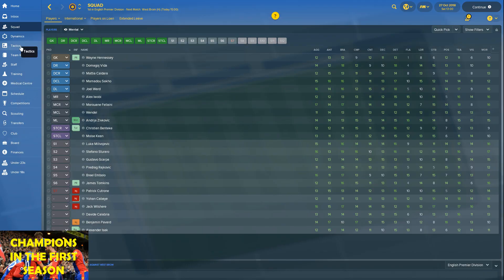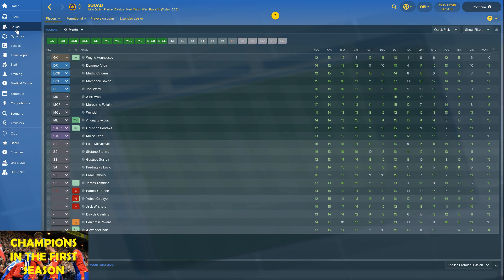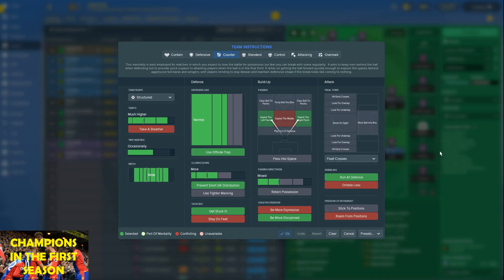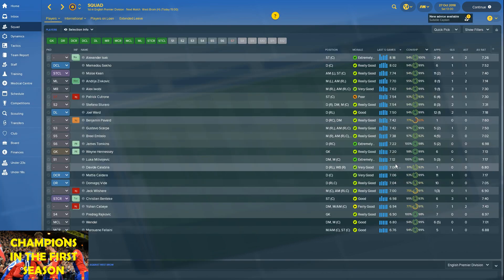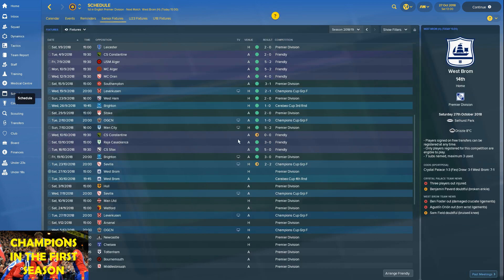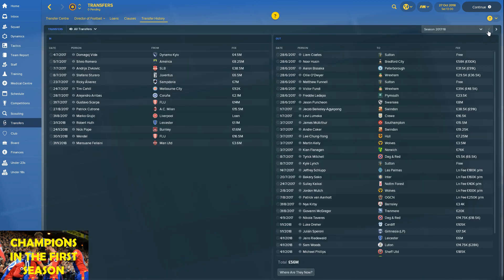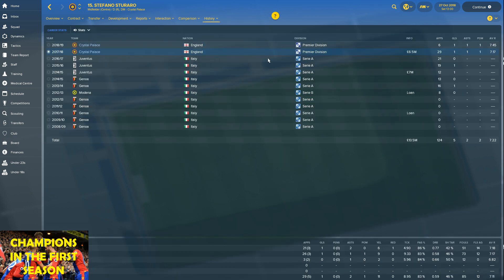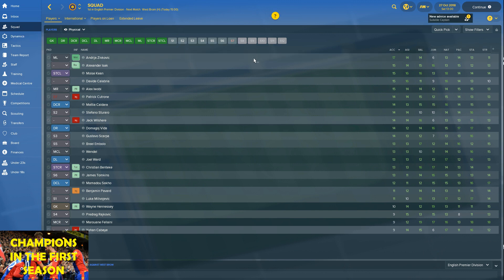Won Premier League in First Season with Crystal Palace - 442 Counter Attack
Absolutely sensationally won the Premier League title in the first season with Crystal Palace, the worst team i'd ever won it with (sorry Palace fans).
VERY FAST, VERY POWERFUL, VERY AGGRESIVE AND ATTACKING 442
OLD SCHOOL ENGLISH SYSTEM.

So i basically wanted to recreate Blackburn 1995, have a flat back 4, with two deep midfielders, and then rely upon getting the ball forward very quickly to the front 4, with the wingers putting in crosses to the front two, as Ripley and Wilcox did for Shearer and Sutton.  I also wanted some aggression in the tackle, ala Colin Hendry and David Batty and Tim Sherwood.
I've done a lot of analysis of the tactic now, i believe one of the foundations of the victory was the determination we scored SO many goals in the 75th + minute - if you see from the mental characteristics of the players (see BLOG), their determination is off the charts. We also won a lot of tackles, and watching the games the amount of sliding tackles going on was ridiculous. I think determination seems to marry well with the counter attacking mentality, as well as the high team work, work rate, bravery, aggression, and the high pace and acceleration of our wide players and strikers.

This also has a link to the overload version of the tactic which i use when chasing a game, e.g. 1 or 2 nil down, or drawing 0-0 at 60 minutes.
From steam workshop
This was quite important in the victory, we won a lot of points from coming back from behind or turning 0-0's into wins. Second season, I've just come back from behind twice to beat Man City 5-2. I assume part of the reason for this was the determination though, as well as the stamina, we were often far more fit than our opponents.
 I think having strong dynamics was also really important, and i focussed upon this straight from day one in training (see season two early season training schedules ON BLOG).
I'll be really interested to know how anyone else gets on testing the tactic, or tweaking it to the demands of their teams. I'm going to test it with a completely different club now and see how it goes. Maybe with out the determined players, and the aggression and pace it might not work so well ?
I also made a blog post to give a little more info about it, cos i think it's a really exciting tactic

You can see that it's essentially a structured tactic (which should marry well with less expressive and playing offside). It's a very quick tempo which obviously marries well with width, exploiting flanks and mixed passing. I didn't find pass into space provided any benefit though weirdly, but maybe at a club with better passers it might ? As i said we were very aggressive in the tackle, and OI's were set to the AM, but i set every position to Hard Tackling also. Obviously we used Run At Defence, although no overlapping used, as the wingers are set to attack functions.

Here's another video showing the advantages of playing around with the tactic within the games - in this video - we find success switching to a 4-2-4 counter.